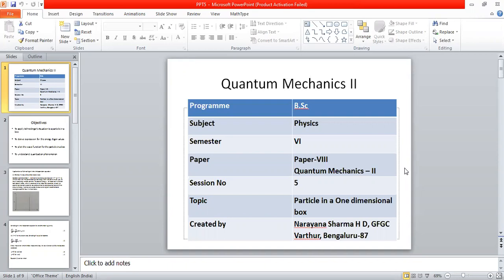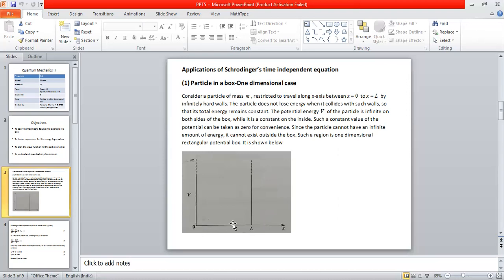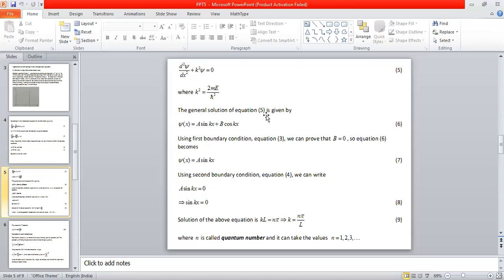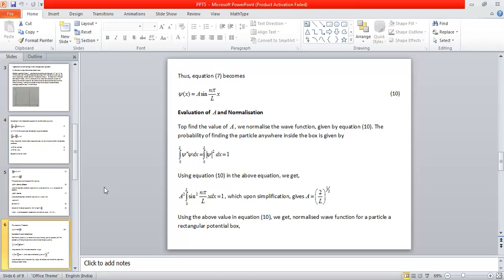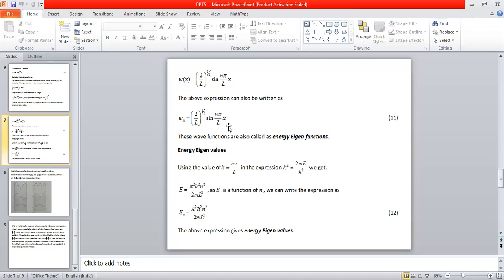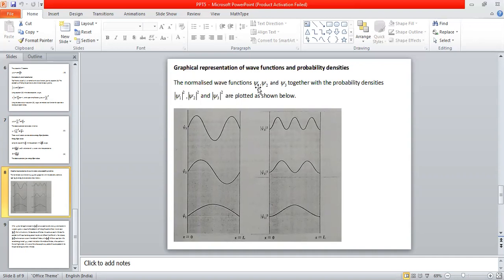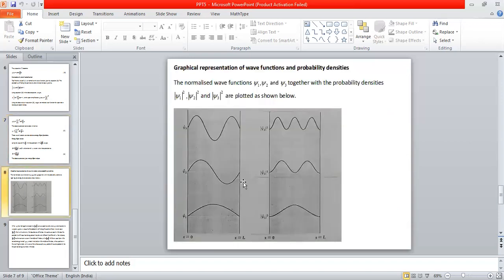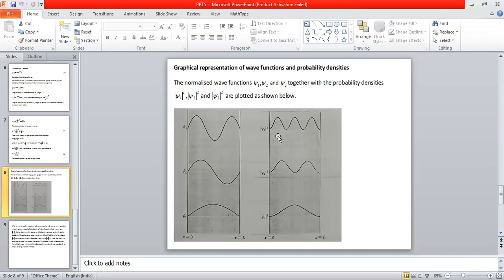Quantum mechanics II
Particle in a one dimensional box